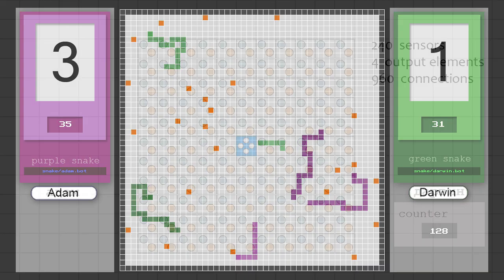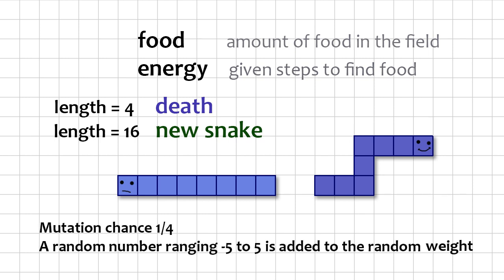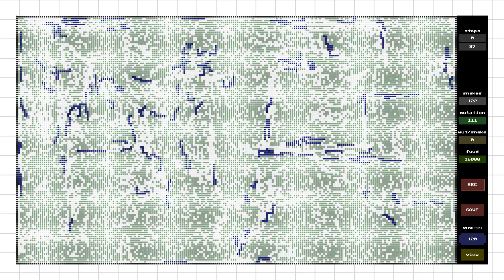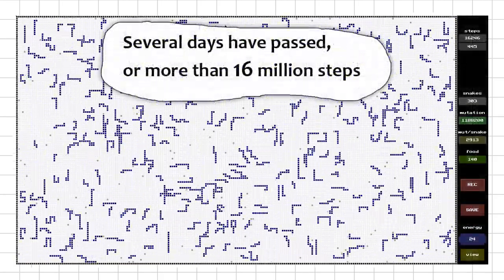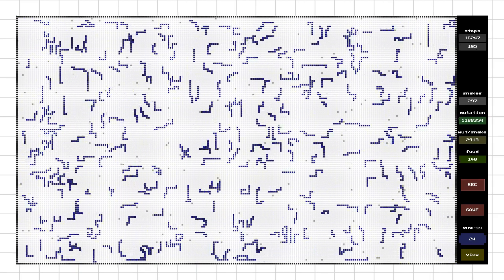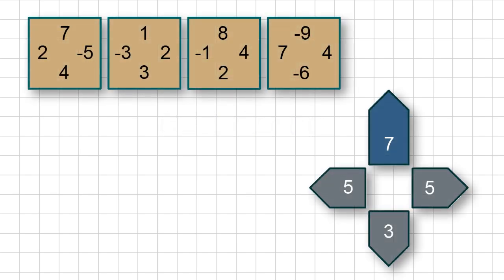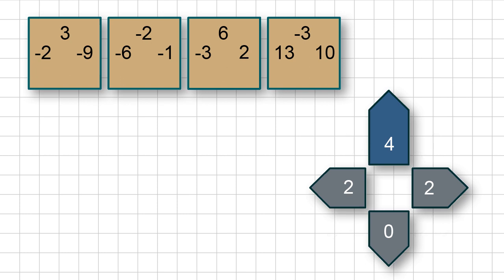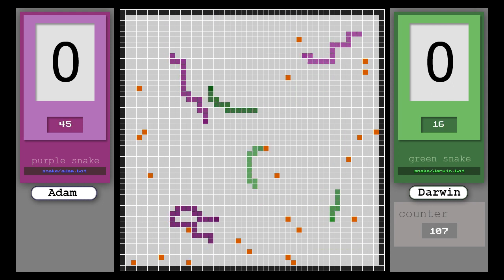Brain for a Snake. Part 2. Darwin vs Adam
We continue to experiment with the simplest brain for a snake from a classic game
Today I will train a snake through natural selection, hold a championship with the current winner, create a snake manually, and arrange another championship. And at the end, we’ll sum it all up.

1. Learning by natural selection
2. Championship
3. Optimization option
4. Creation of Adam
5. Championship
6. Results